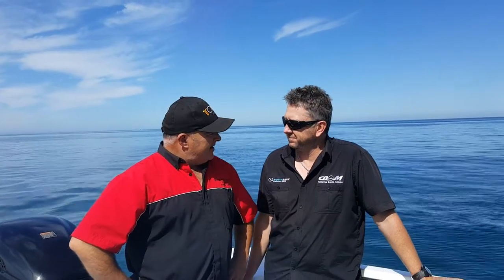Northbank boats with the colonel from That's Fishing TV Show Australia